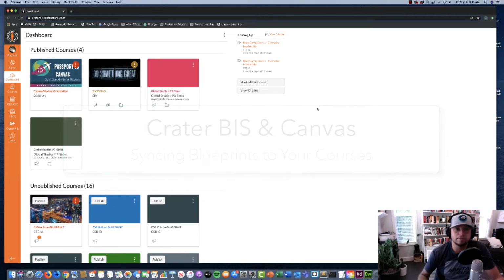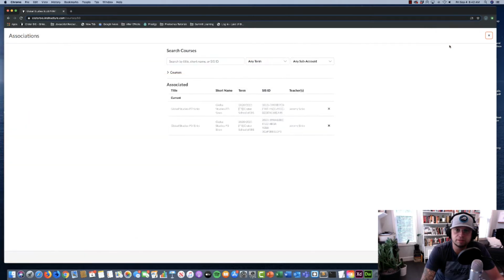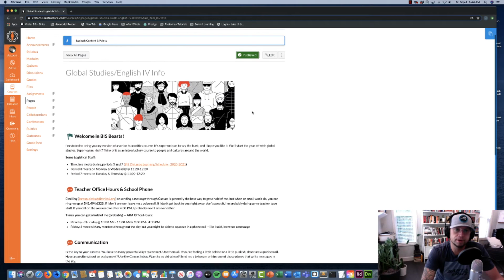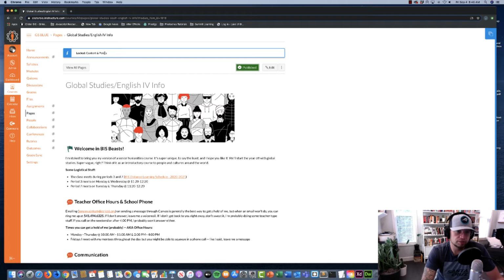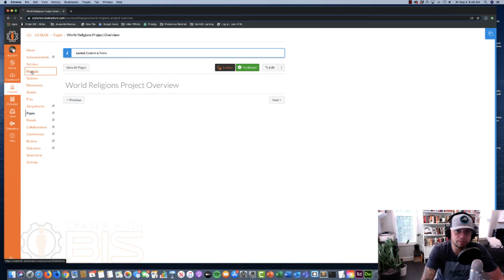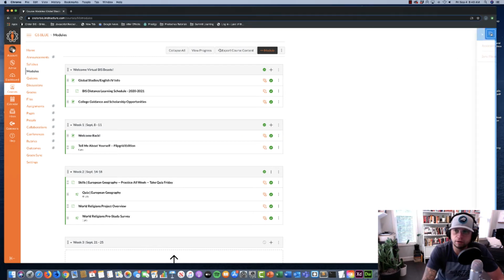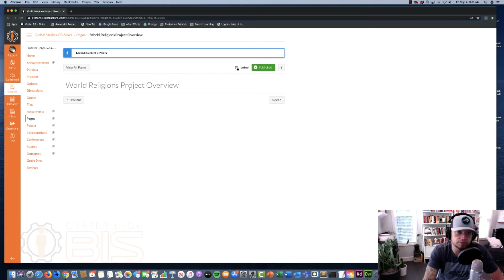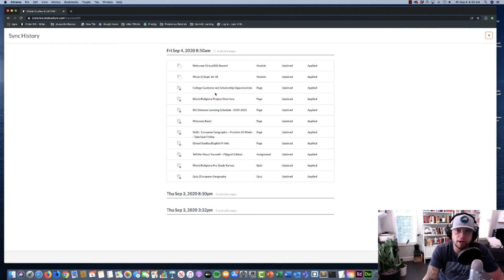Crater BIS Canvas Guide: Syncing Blueprints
In this video tutorial, I'll take you through the blueprint syncing process for your courses.